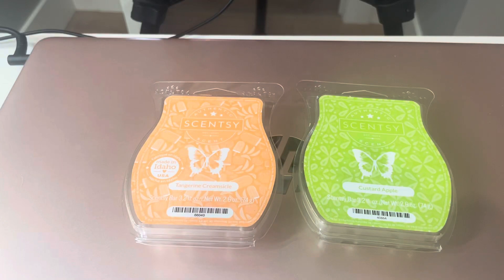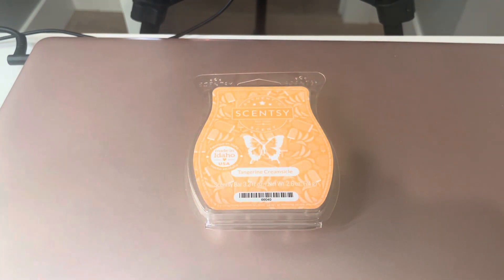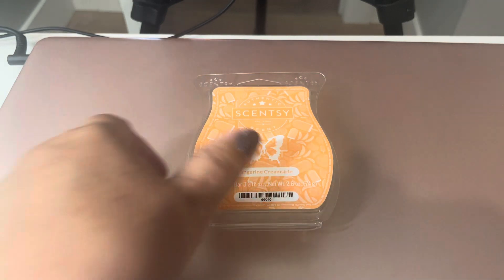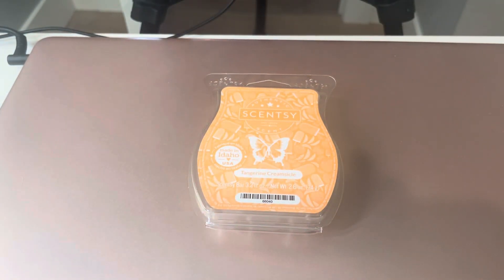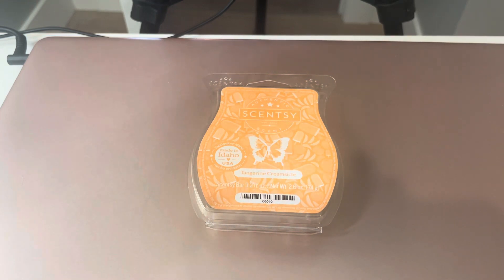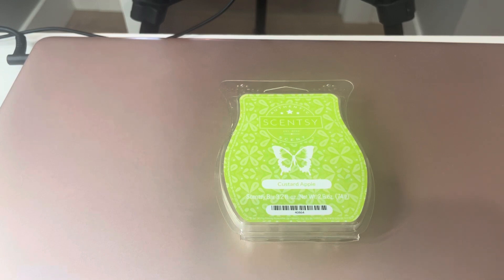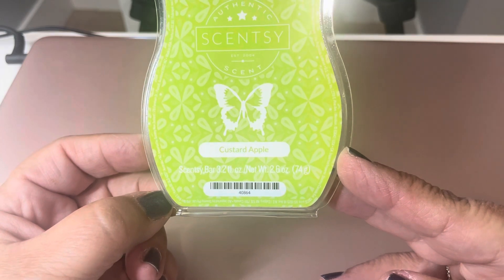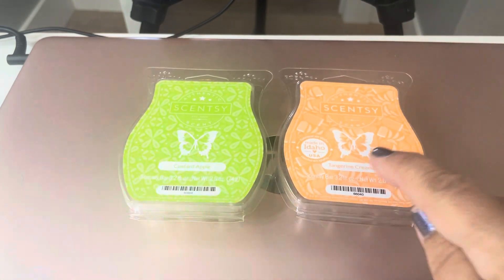SCENTSY Saturday - Tangerine Creamsicle/Custard Apple